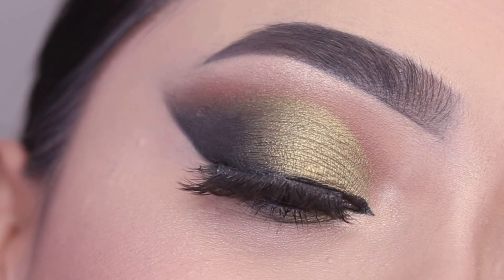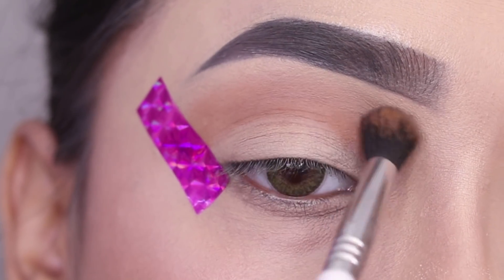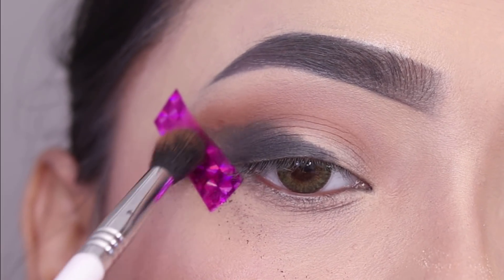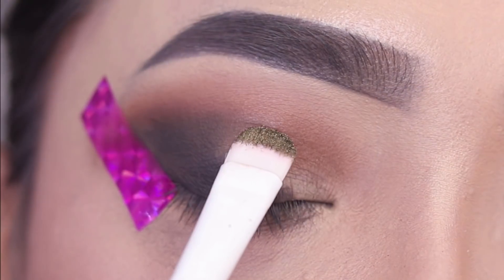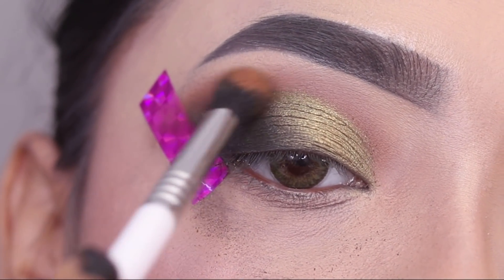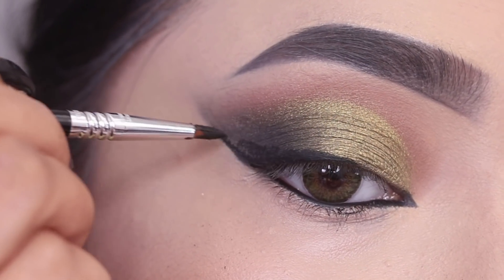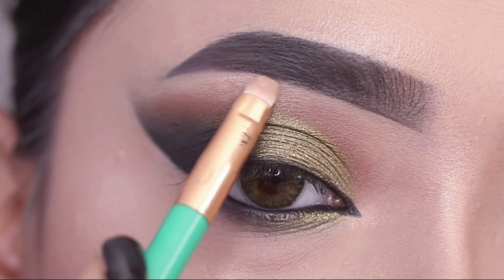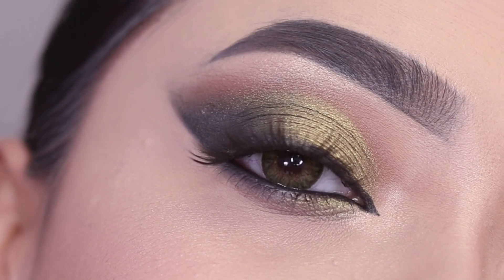GREEN SMOKEY EYE MAKEUP TUTORIALS|| SIMPLE EASY STEP BY STEP EYE MAKEUP || SHILPA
Hi everyone

In this video I am sharing Green Smokey eye makeup.

Lenses :

I am wearing Hip Hop Hazel  from Celebration brand.

Proarte Concealer brush :
Pro Arte Dab-On Concealer Brush (PF01)

EYELINER:
Nykaa Black Magic! Gel Eyeliner - Jet Black